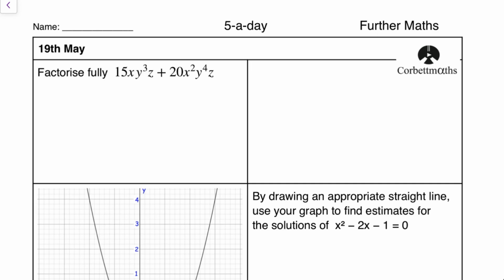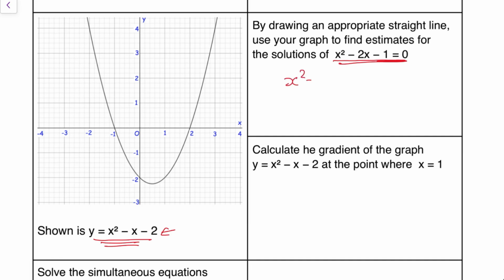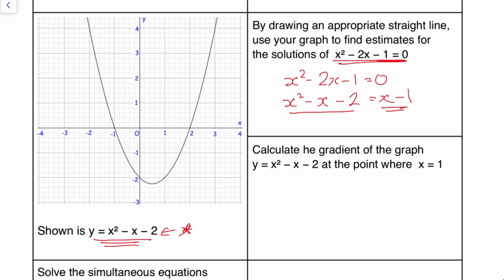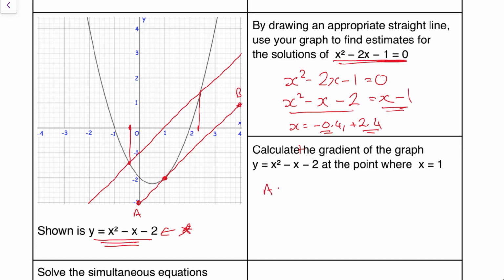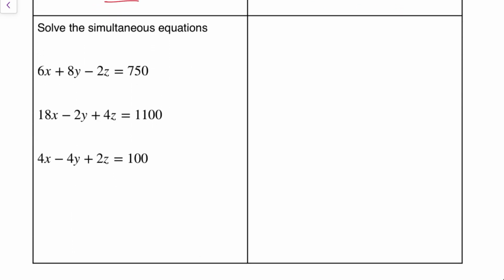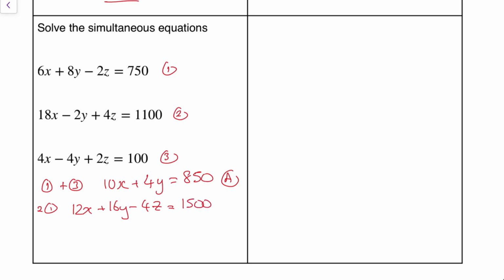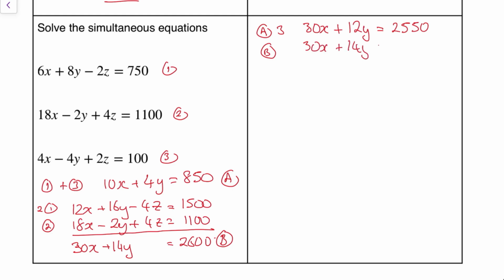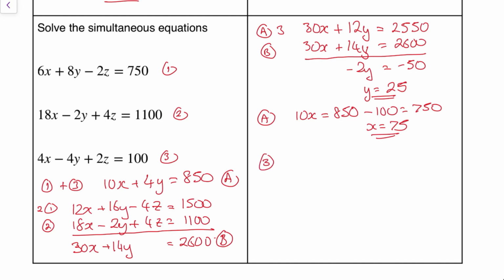GCSE Further Maths - 5-a-day - 19th May